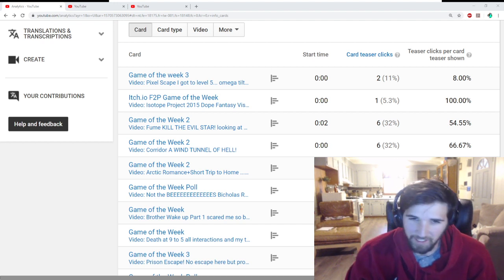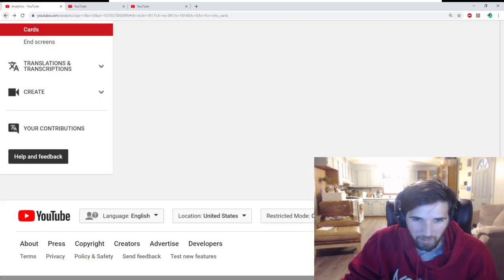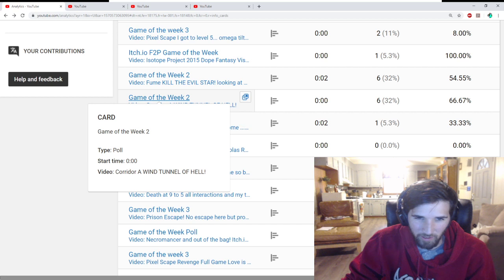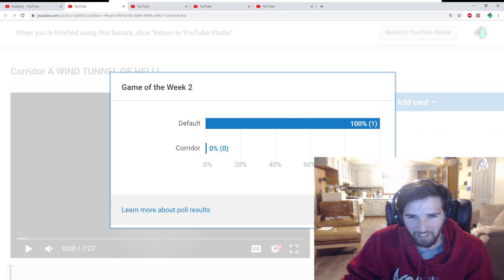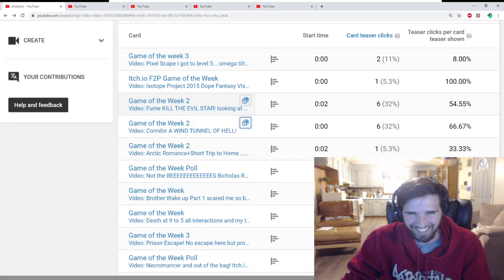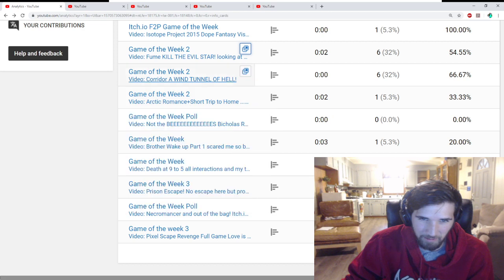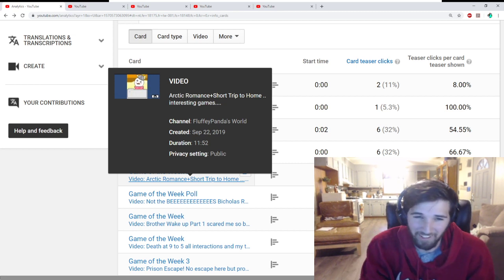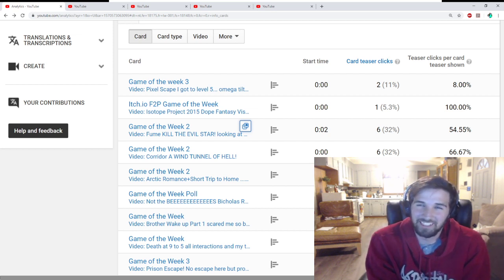Itch.io Game of the week 2! You decide!